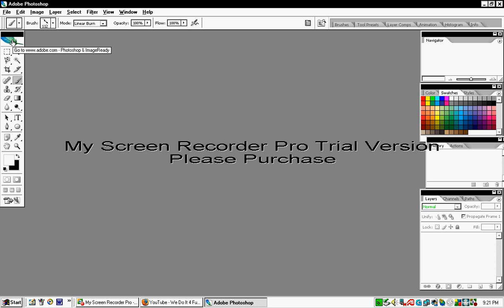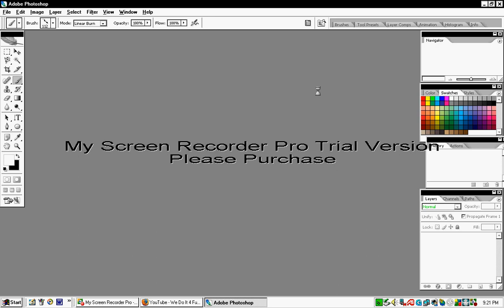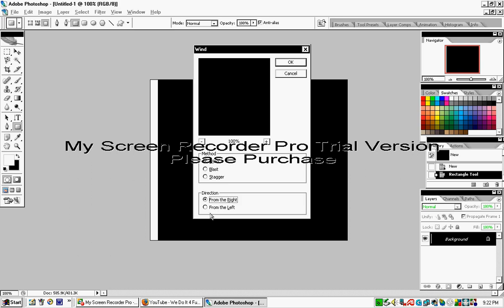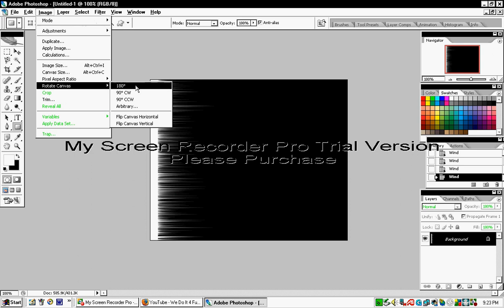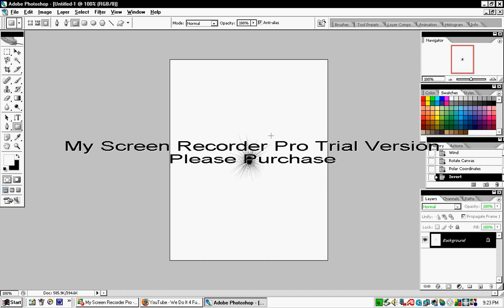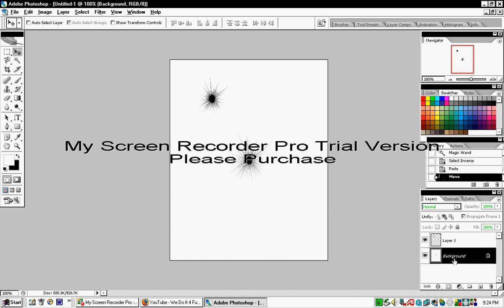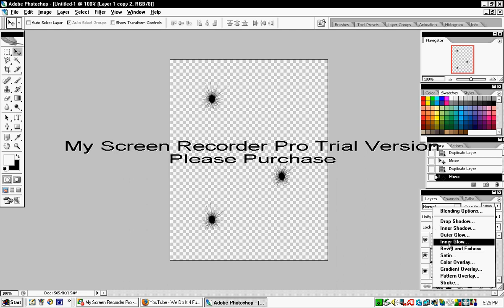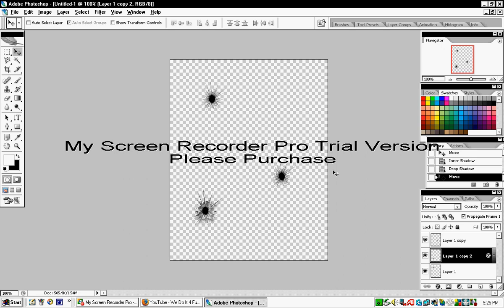How To Create Bullet Holes Using Photoshop